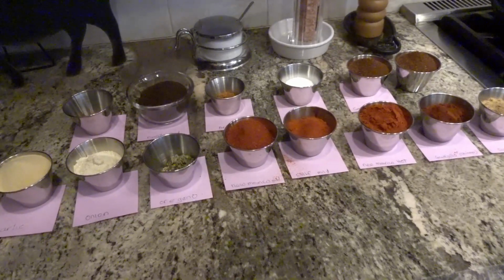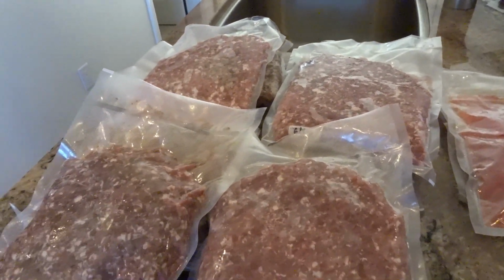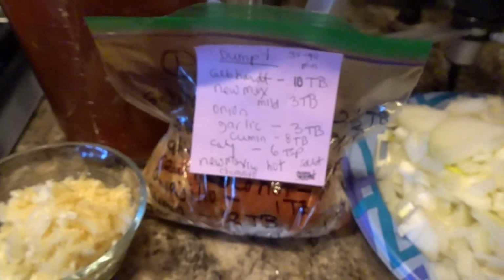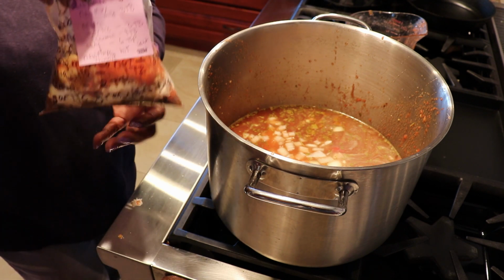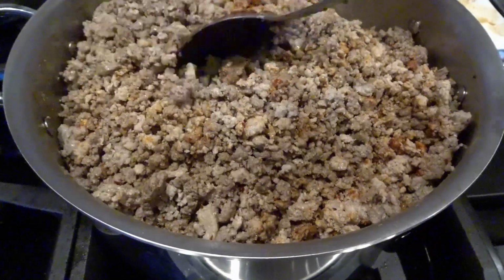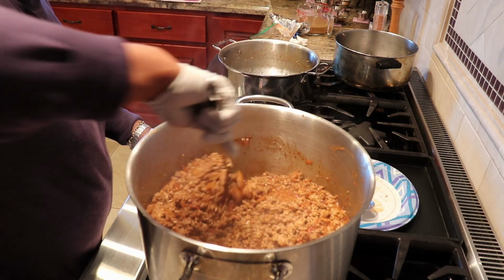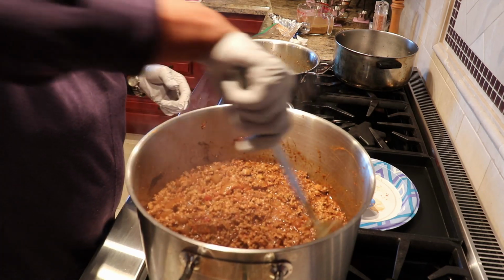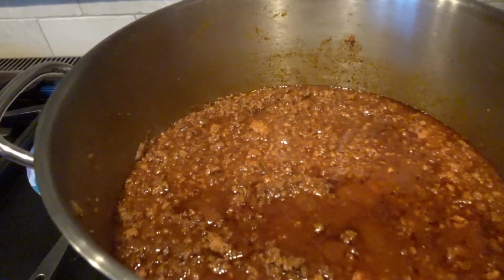Chili Made From Ground Pork And Brisket Using Dried Chilies Freshly Ground- No Beans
This is a chili similar to competition Chili with layers and layers of flavors.  With no beans it is suitable to make chili dogs, chili cheese fries, add to hamburgers or just enjoy a bowl with some cheddar cheese, chopped onions and sour cream.

Competition BBQ, Homecooking , All Things Food

Recipe adapted from 2016 California Road Chili by Chuck Harber- Champion

1 C chopped onions
14 oz beef broth
8 oz can of tomato paste
8 oz can of tomato sauce
5 cloves of minced garlic
2 1/2 Tb Gebhardt chili powder
4 TB New Mexico Mild Chili
1 1/2 tsp garlic granules (not salt)
1 TB onion granules
5 TB California Mild powder
2 TB New Mexico Hot powder
1 1/2 tsp Kosher salt (or more to taste)
1 TB Guajillo Chile Powder
4 TB Cumin
3 lbs ground meat
1 tsp vegetable or canola oil
1 tsp Mexican Oregano
1 1/2 TB Pasilla powder as needed
1/2 tsp Arbol powder as needed for heat
More salt to taste

Seasoning Dump #1
2 1/2 Tb Gebhardt chili powder
3 TB New Mexico Mild Chili  (ignore 1 TB listed on video)
1 TB California Mild
1 TB Guajillo Chile Powder
3 TB Cumin

Seasoning Dump #2
1 TB New Mexico Mild Powder
1 1/2 tsp salt
1/2 tsp garlic granules
1 TB California Mild

 Seasoning Dump #3
3 TB California Mild
1 1/2 TB Pasilla powder
1 tsp Mexican Oregano

Seasoning #4 ( add at end of cook)
1 TB Cumin
Salt to taste
Arbol powder to taste